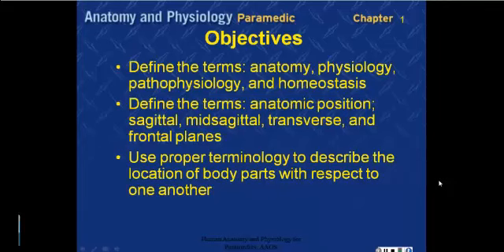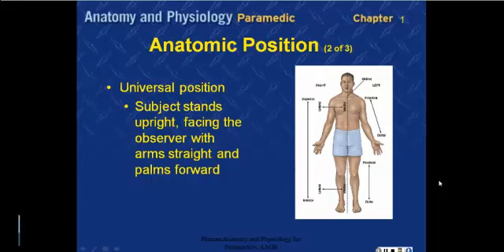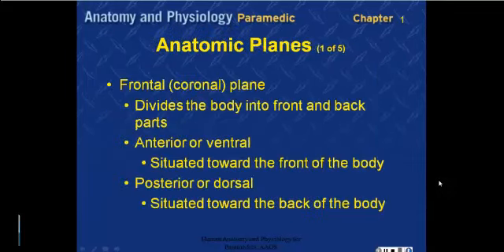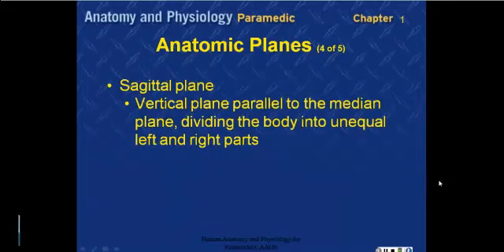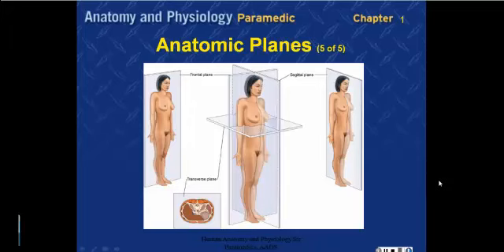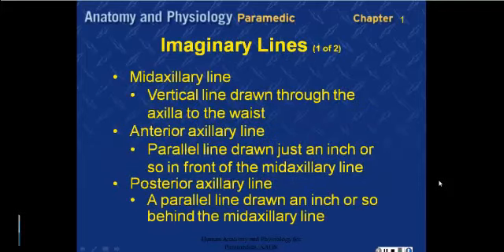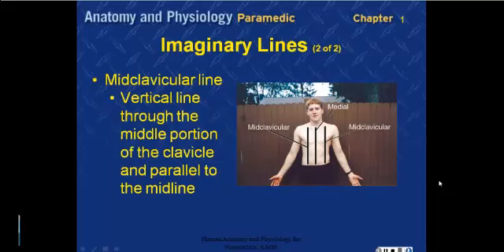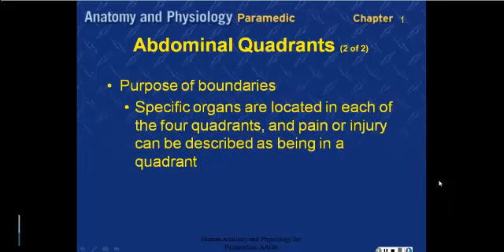EMS 189 Anatomic Definitions Part 1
Lecture for JSCC EMS 189 on Anatomic Definitions